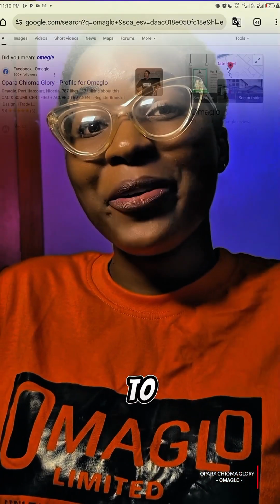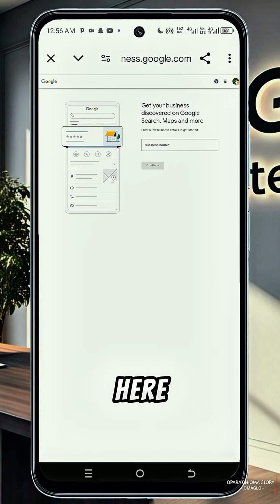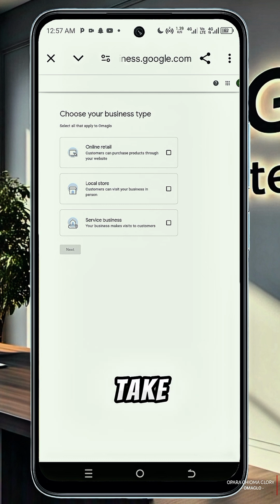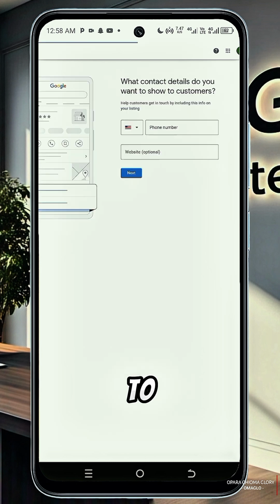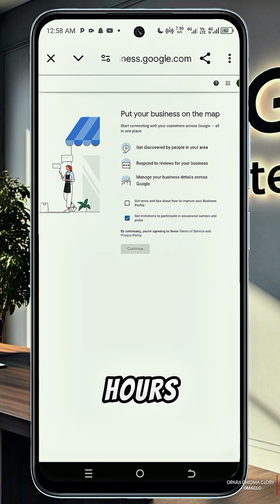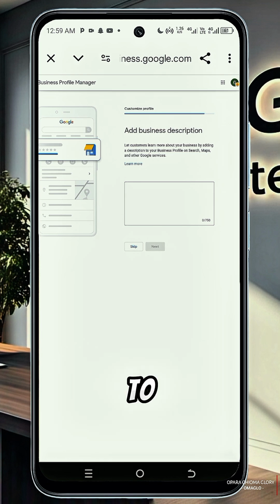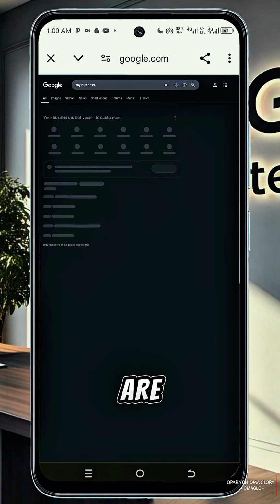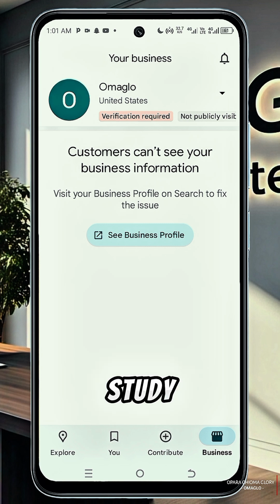Take Your Business to the Next Level! - Learn how to add your business to Google Maps 2025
Let me show you Step by step how to successfully add your business on Goggle Map in 2025 for free

Link to Goggle PlayStore

Link to Apple Store

Any Questions?

Am here -